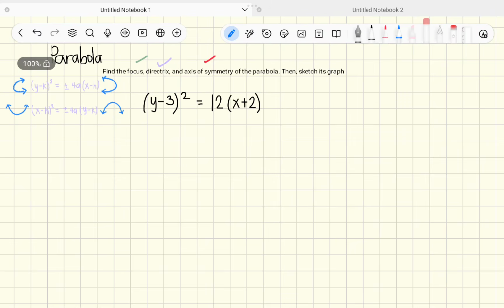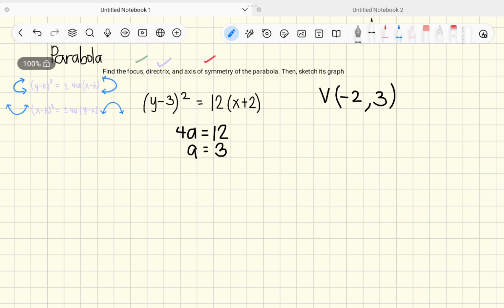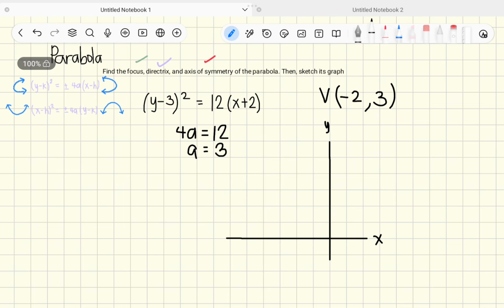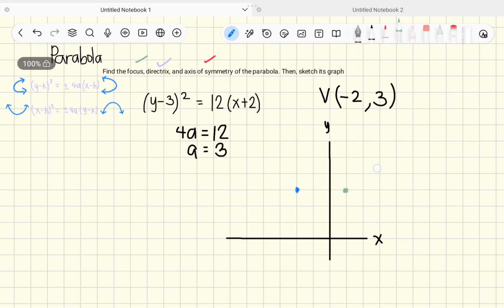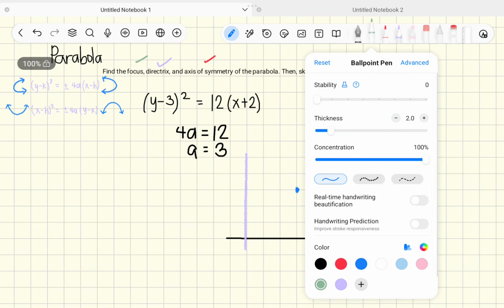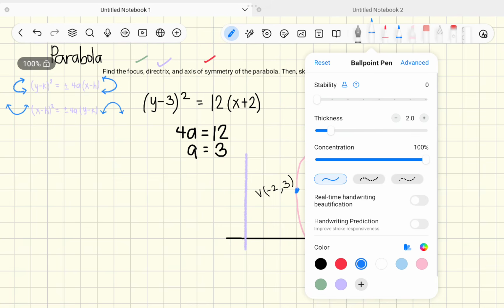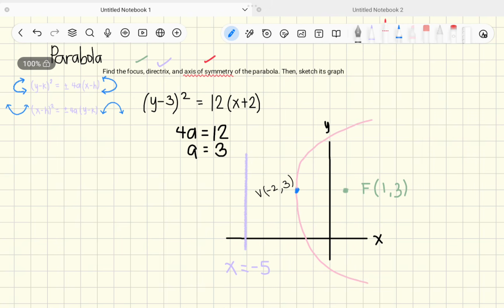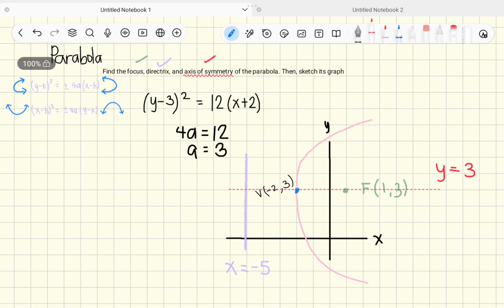Conic Sections: Parabola (Part 4)